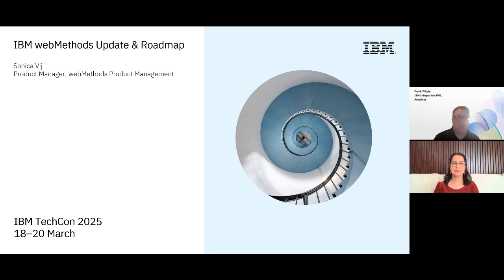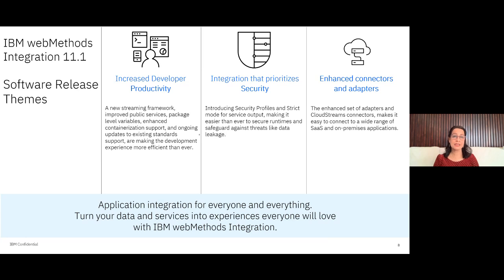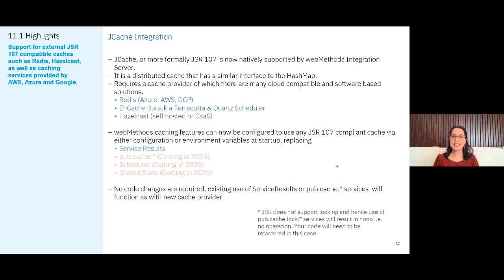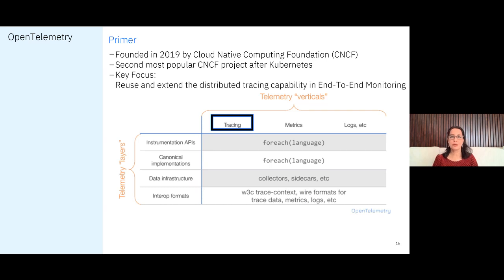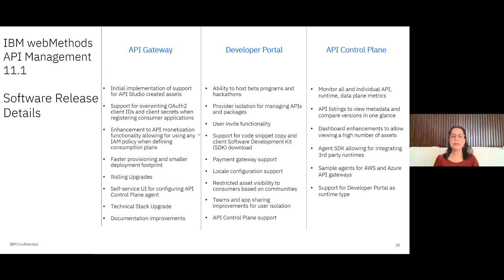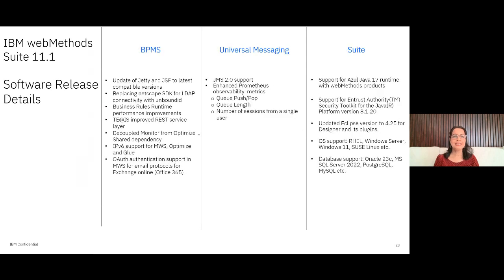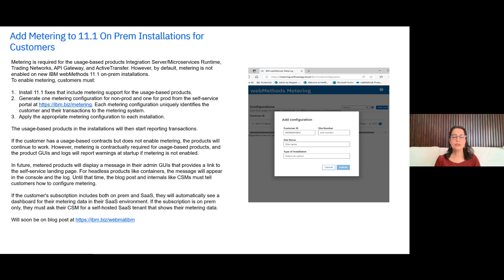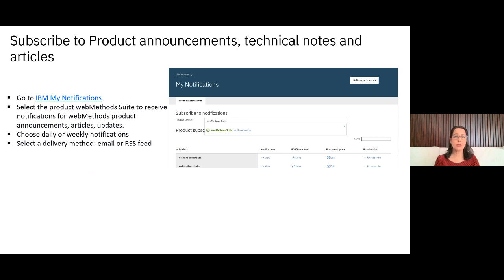What's new in webMethods v11 | H21 | TechCon 2025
Join us to explore the latest updates in both IBM webMethods software and SaaS offerings. Discover the new event streaming framework, enhancements in API Management, Managed File Transfer, and Integration SaaS. Learn about improved support for hybrid use cases, advanced security features, and more. We'll also discuss the updated product support lifecycle for webMethods 10.x and how to access the latest release.